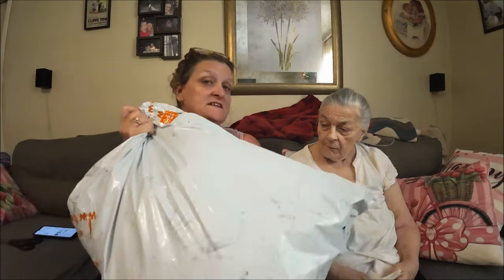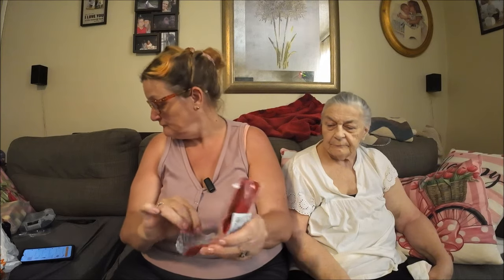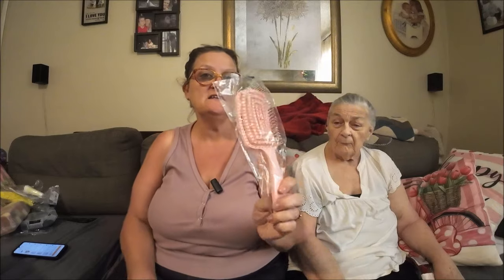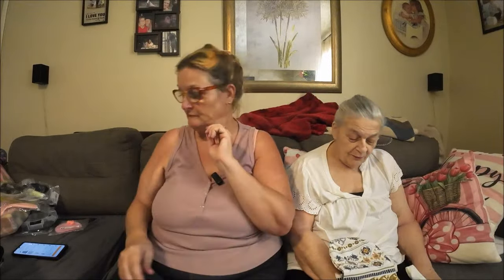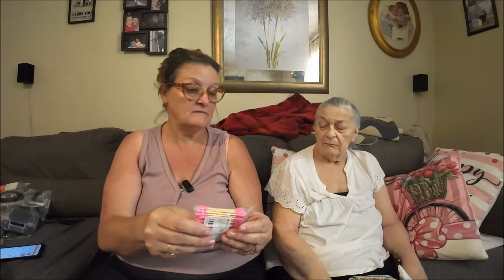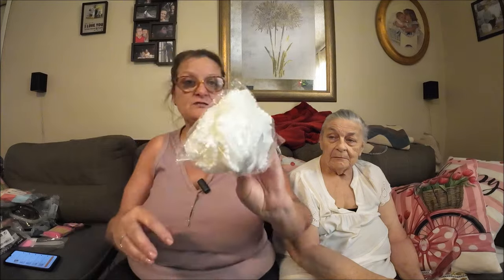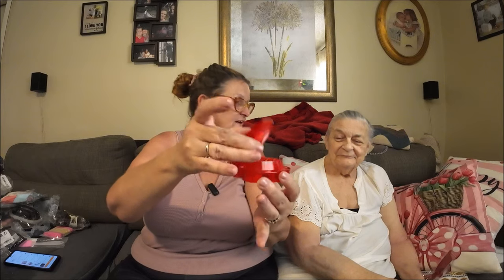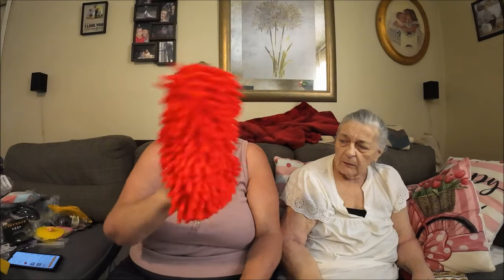Most Everything Under A Dollar On Temu